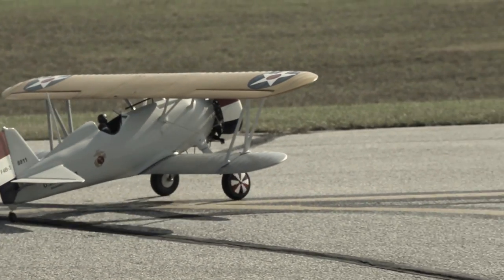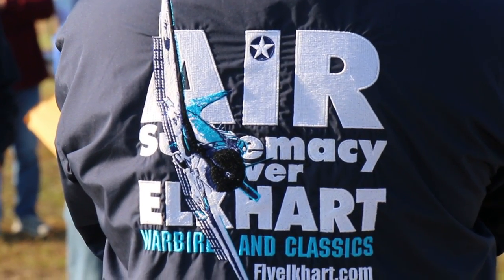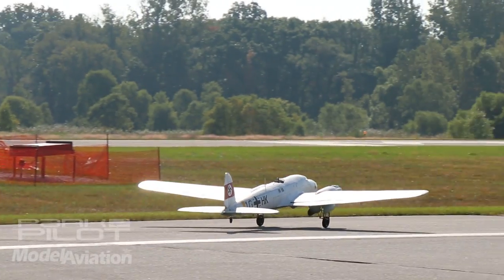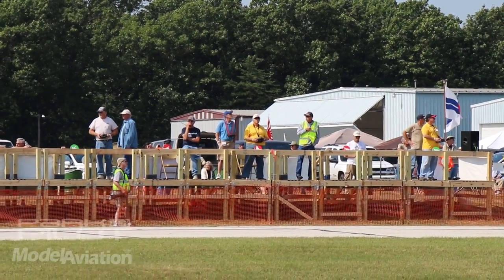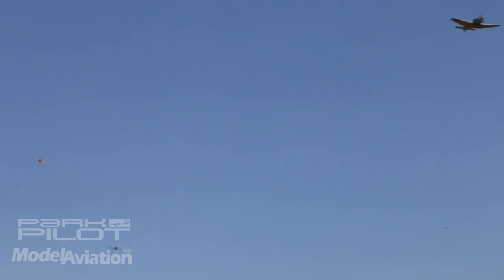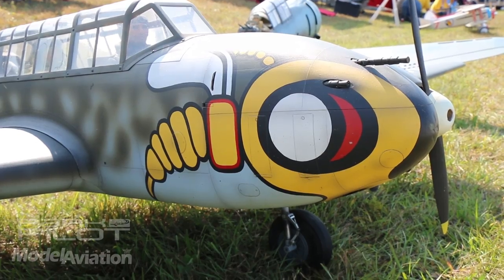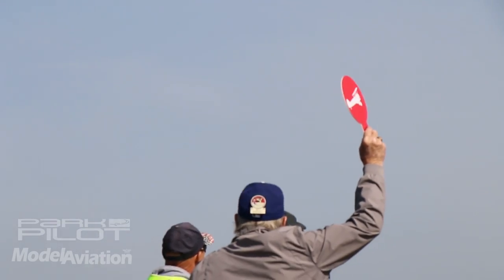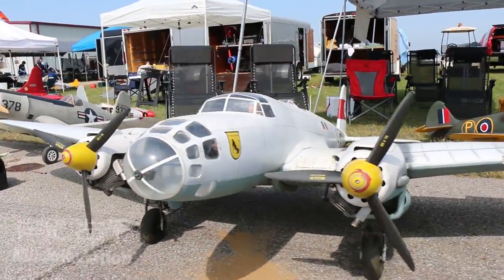Air Supremacy over Elkhart 2014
Read the complete event coverage in the January 2015 issue of Model Aviation Digital